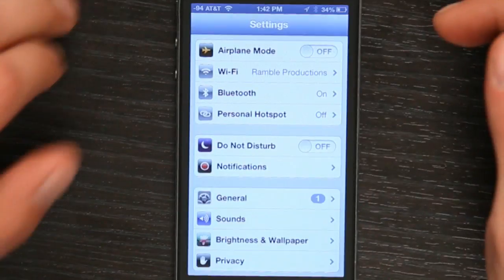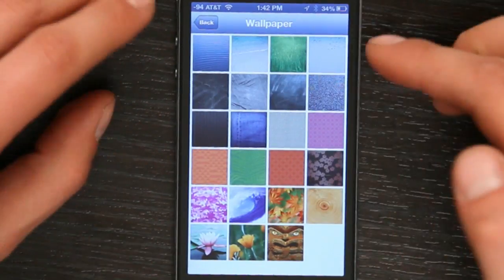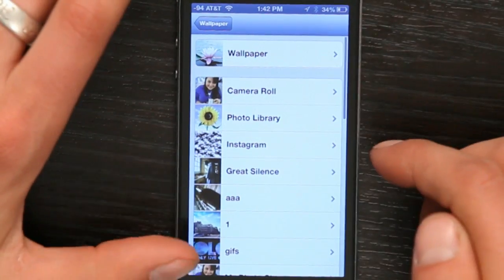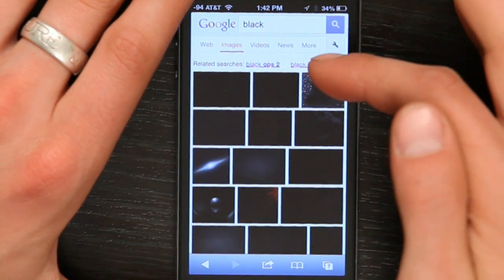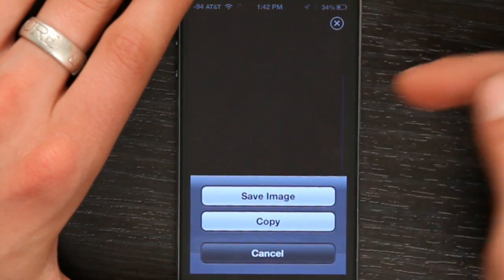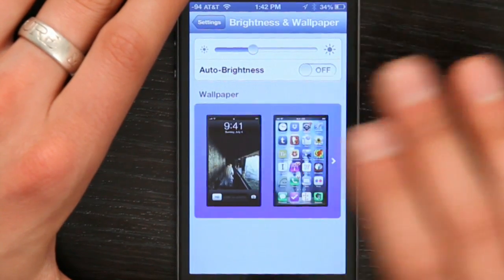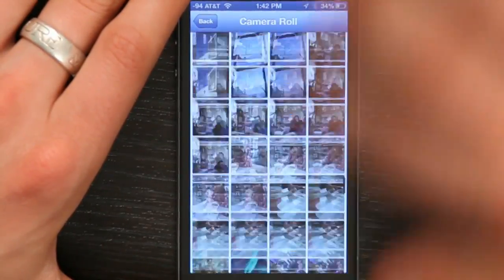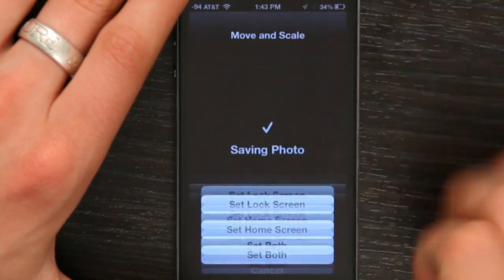How to Delete the Wallpaper on the Lock Screen of an iPhone : Tech Yeah!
Deleting the wallpaper from the "Lock" screen on an iPhone will require a trip through the "Settings" application. Delete the wallpaper from the "Lock" screen on an iPhone with help from an Apple retail expert in this free video clip.